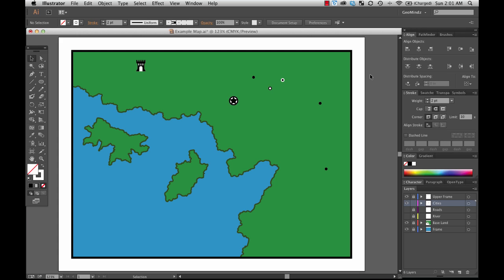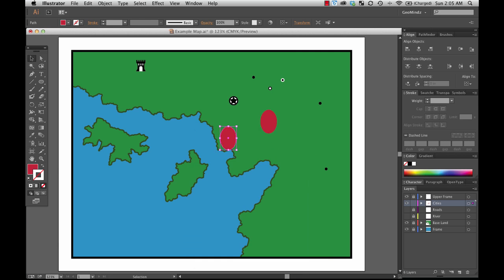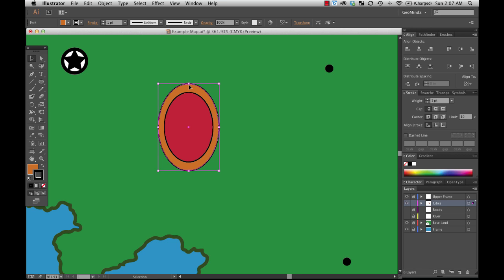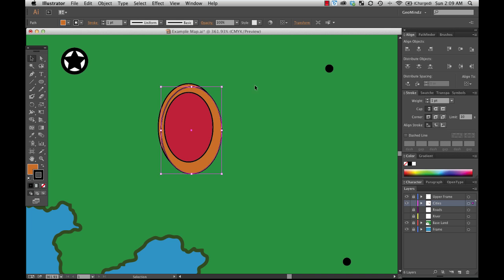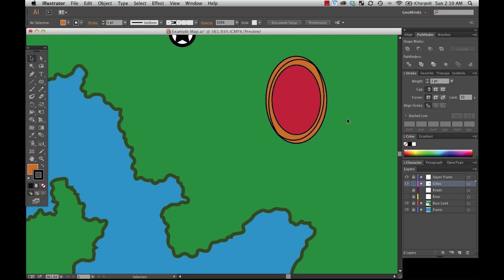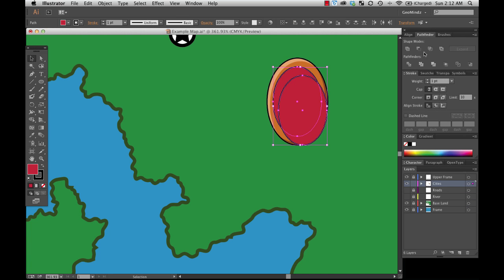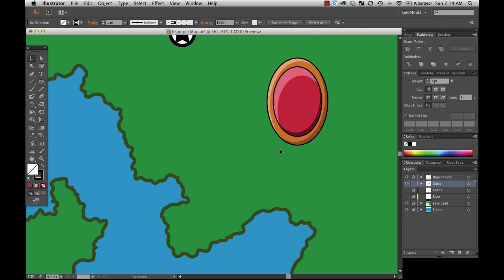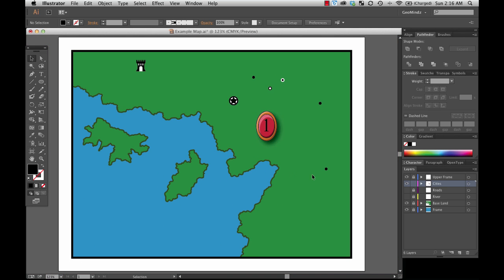Adobe Illustrator for Cartographers 19: Complex Symbols and Shading